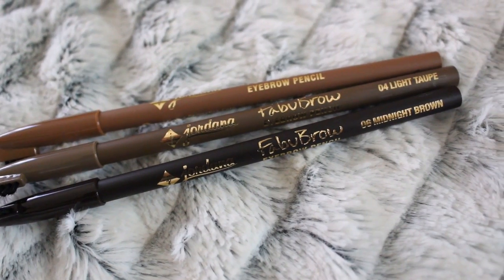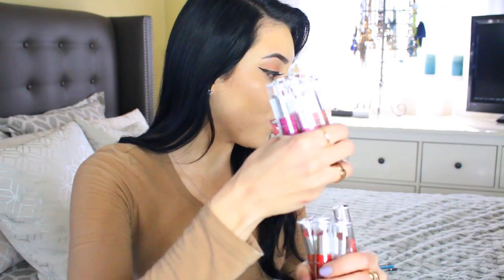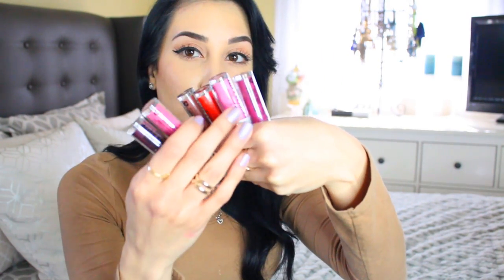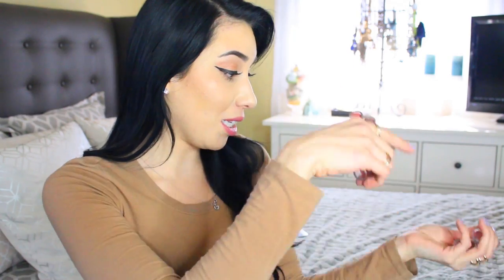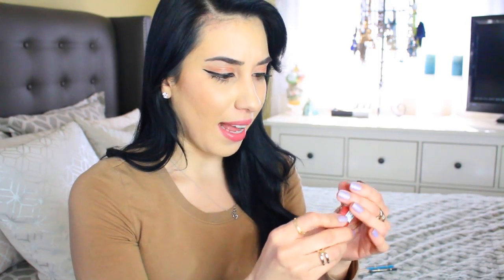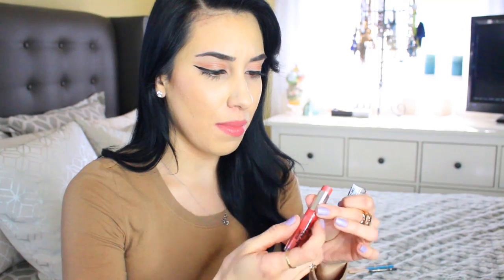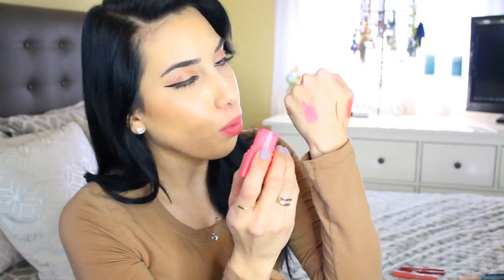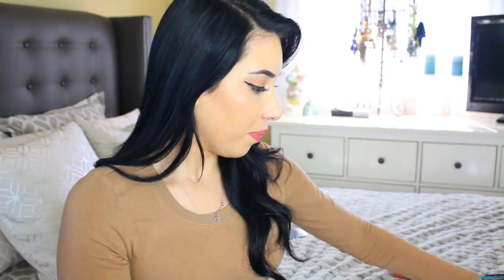EVERYTHING UNDER $5!!! Jordana HAUL + Mini Reviews ❤ New Products For 2015 ❤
Note: This video was previously recorded a few weeks back & I totally forgot about it!! Hahaha :) So here ya go!

Shown in video:
Jordana Easy Liner For Eyes
Jordana Easy Liner For Lips
Jordana Fabubrow
Jordana Color Tint Blush Sticks For Lips & Face
Jordana Complete Cover
Jordana Complete Cover 2-in-1 Concealer & Foundation

♥♥♥♥ LINKS ♥♥♥♥